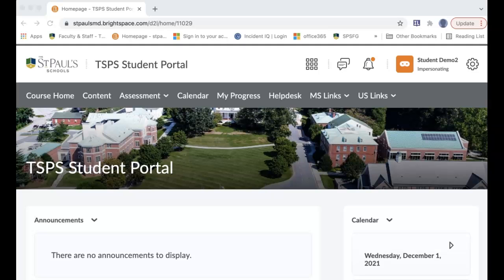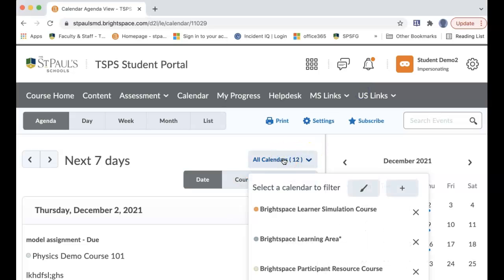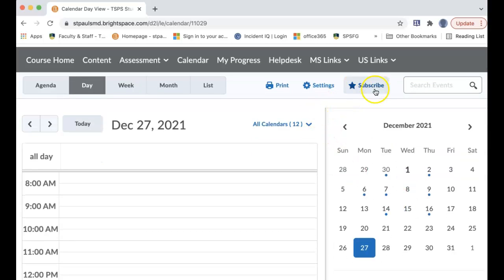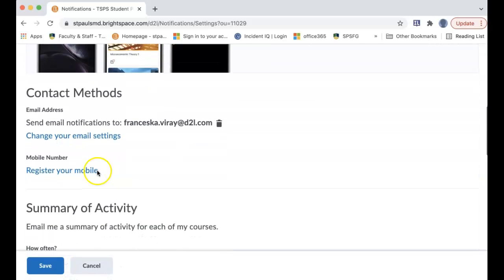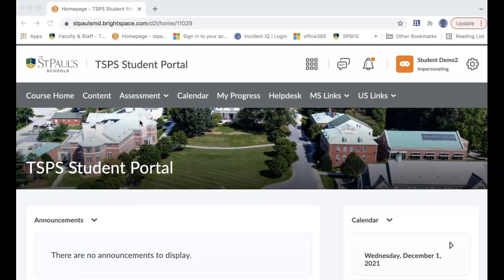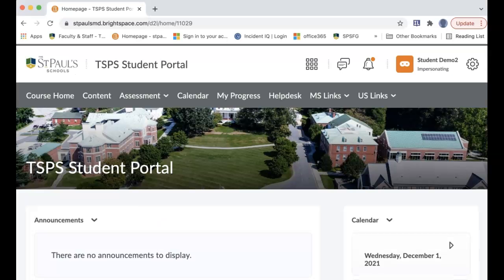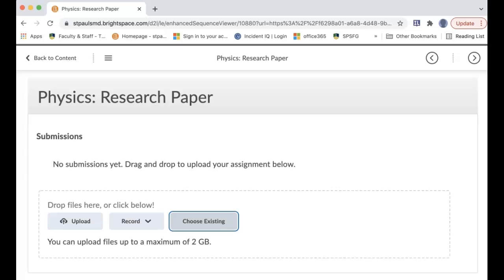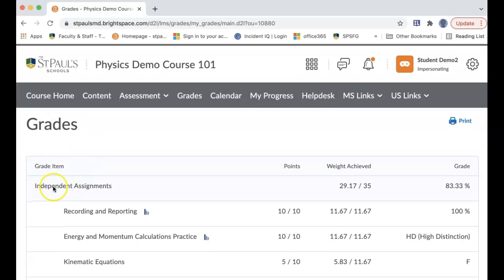US Student Brightspace Tips and Tricks V2